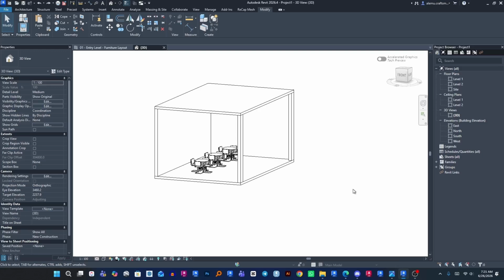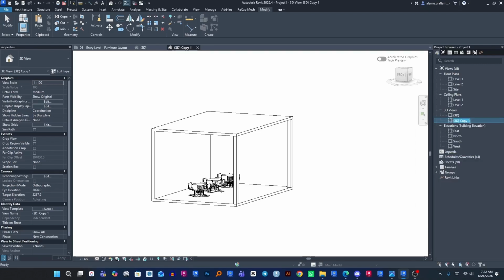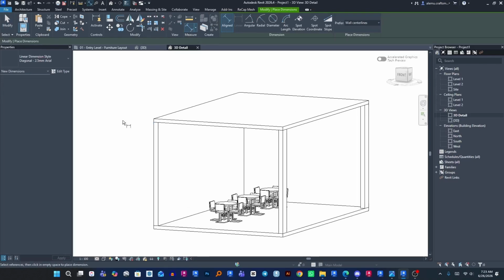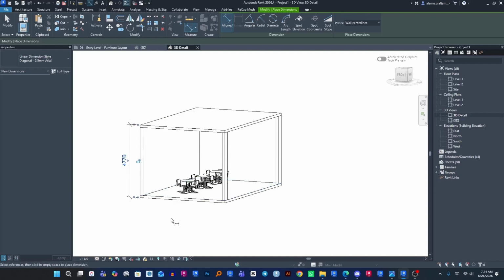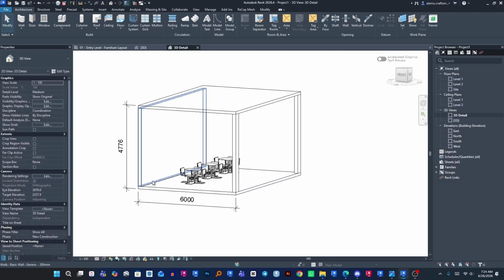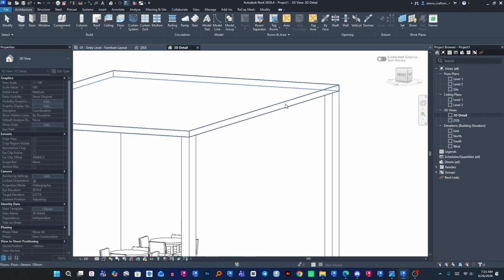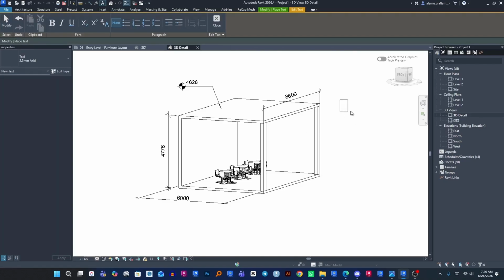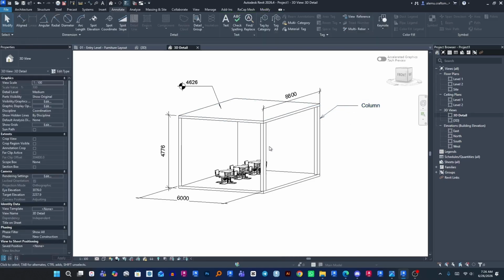How to Add Dimensions & 3D Annotations in Revit 3D Views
Want to make your 3D views more informative and presentation-ready? In this tutorial, you'll learn how to add dimensions and 3D detail annotations directly in Revit 3D views for clearer documentation and better project communication.

In this video, you'll learn how to:

Add dimensions in 3D views
Place 3D detail annotations
Improve model presentation
Create clearer documentation for reviews and coordination

More practical Revit tutorials are coming every week on Rivetcore!